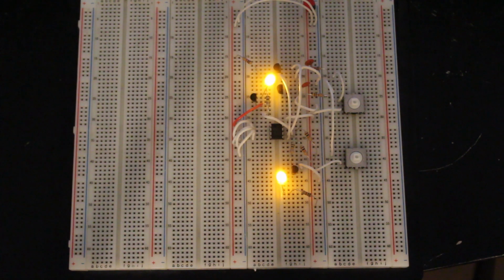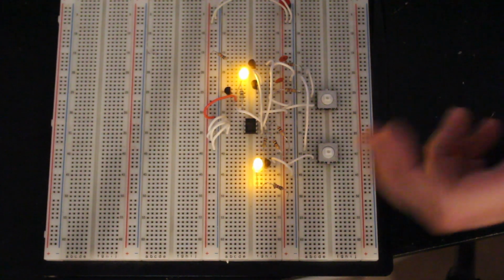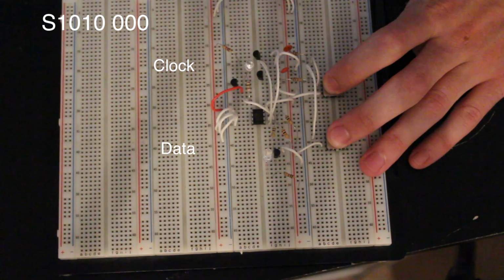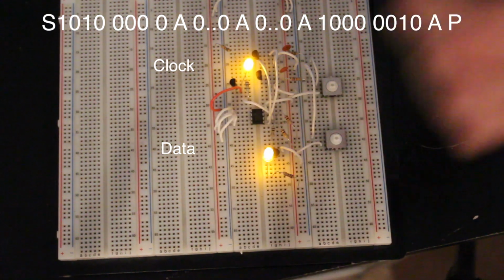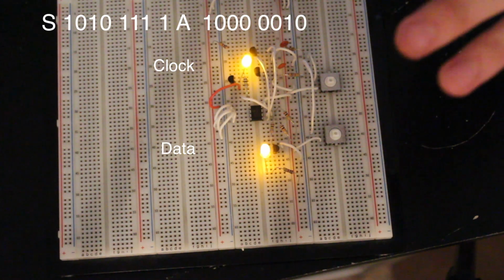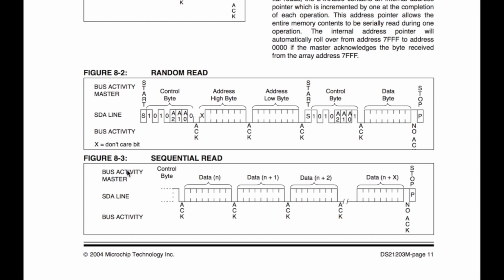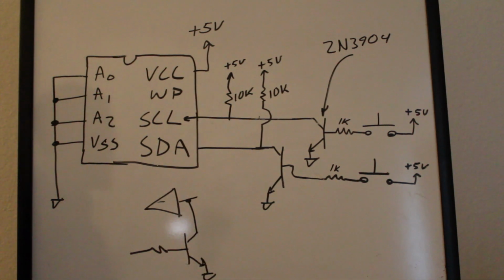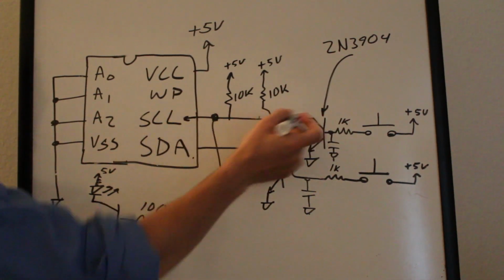I2C Bit-Banged without Microcontroller!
I used push-buttons to bit bang an I2C EEPROM 24LC256. No Micro used!  Kind of a crazy experiment to demonstrate the protocol...

Parts used in video:
Buttons:
1k, 10k, and 100k resistors... you can get these anywhere
2N3904 Transistors: